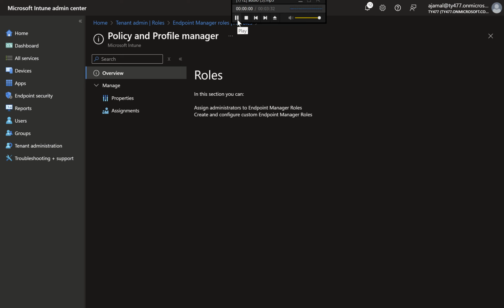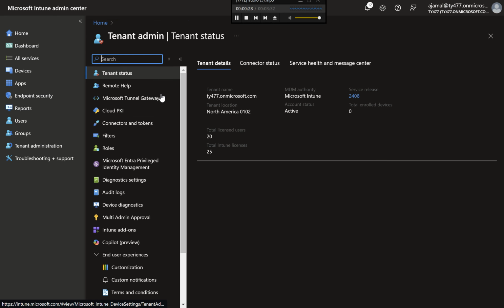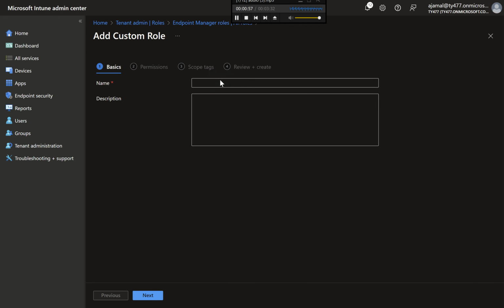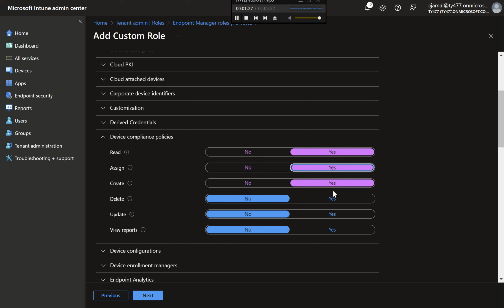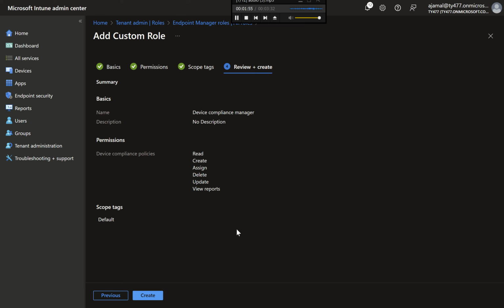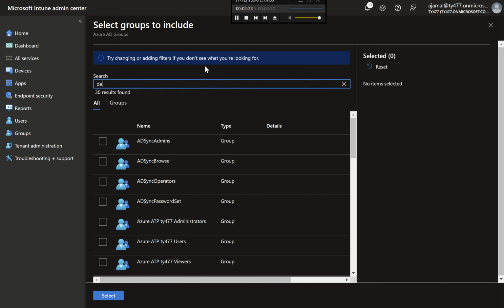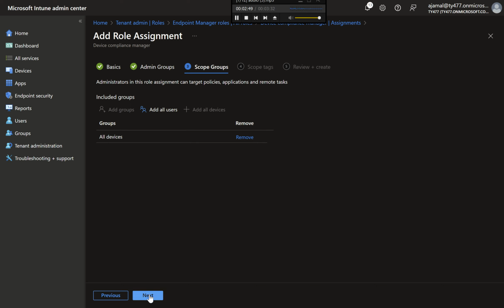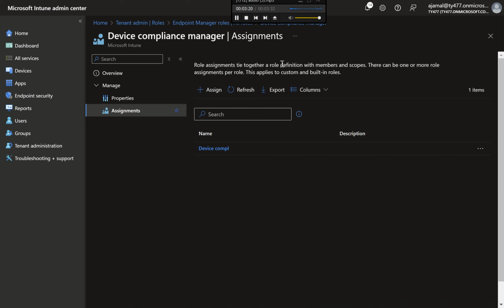How to Configure a Custom Intune role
Learn how to create and assign custom roles in Intune with our step-by-step guide. Configure permissions, set scope groups, and manage device actions effectively within your Intune environment.